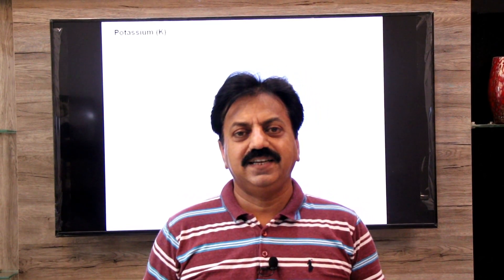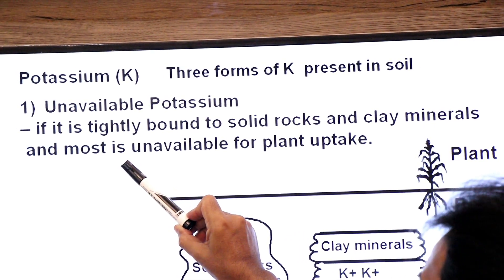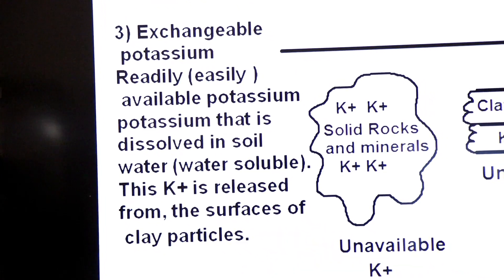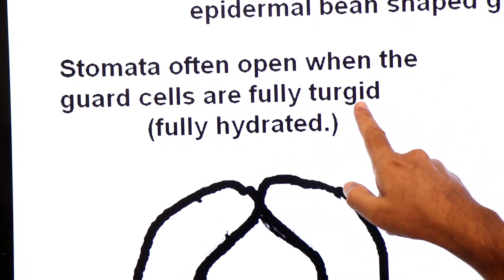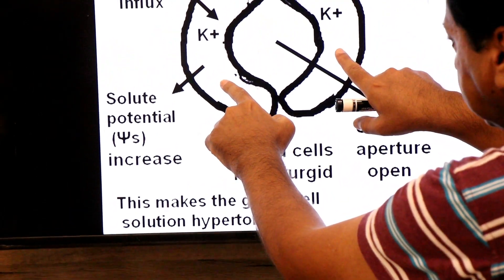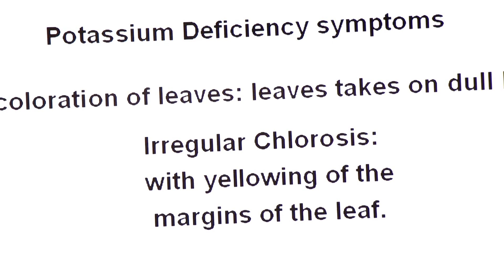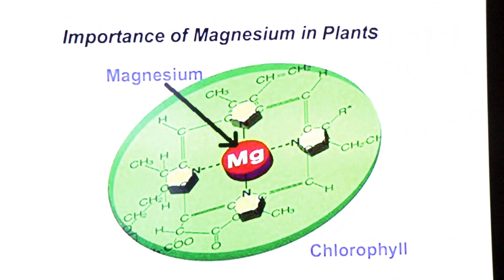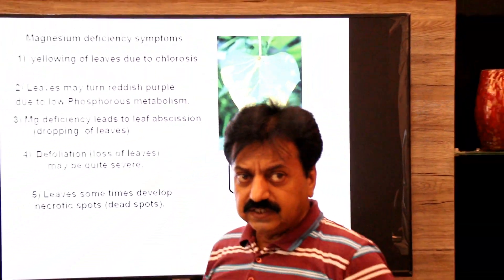First Year / Chapter 12 / Nutrition / Part 5 / Mineral Nutrition in Plants / Part (2)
This teaching video is about Mineral nutrition in Plants.
The key points covered in this video include:
▬ Potassium (K)
▬ Three forms of K present in soil
▬ 1) Unavailable Potassium 2) Fixed potassium 3) Exchangeable potassium
▬ Role of potassium ions in opening and closing of stomata
▬ Potassium Deficiency symptoms
▬ Magnesium (Mg)
▬ Functions of Magnesium (Mg)
▬ Magnesium deficiency symptoms